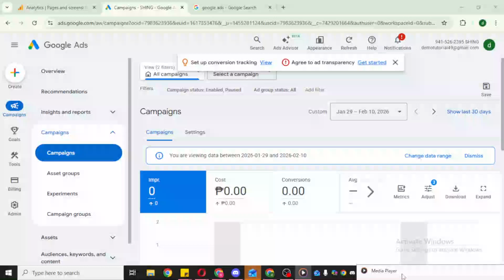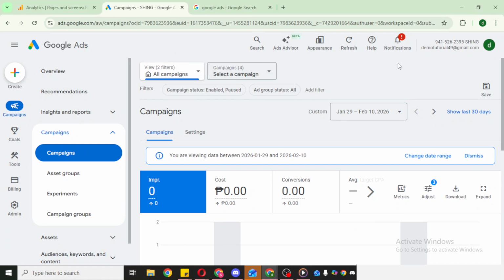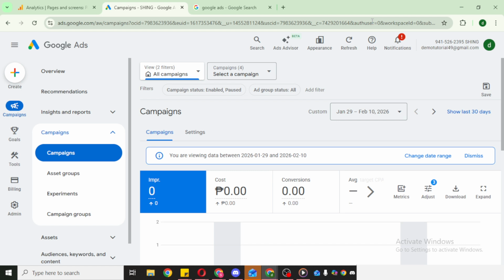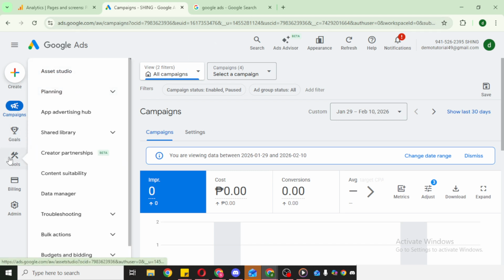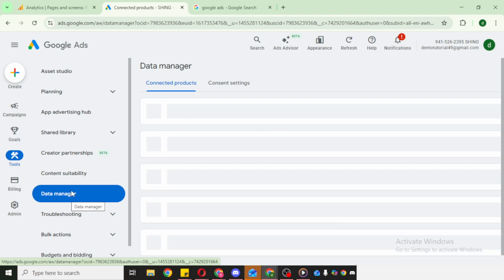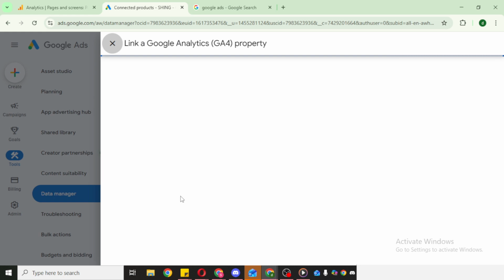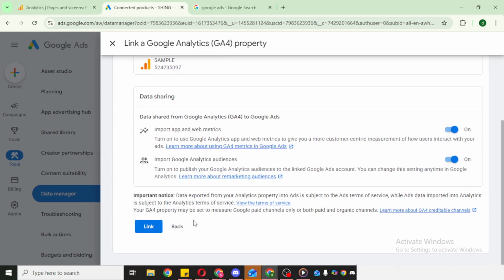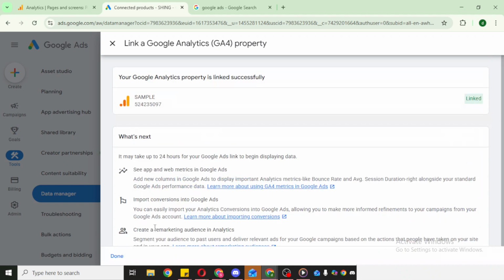How to import GA4 conversions to Google Ads (full guide 2026)